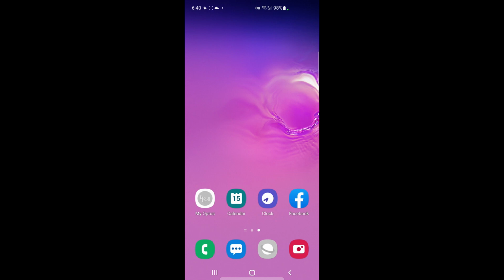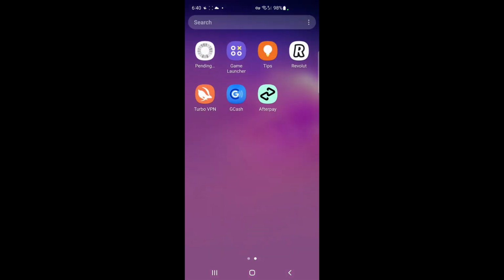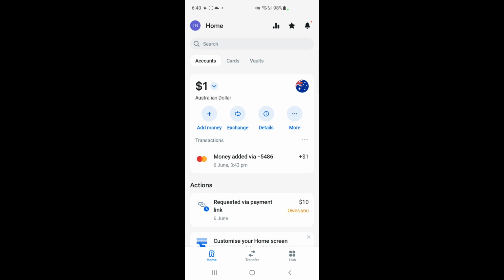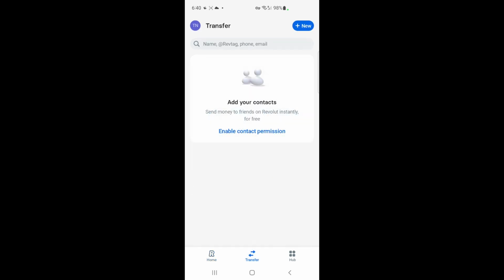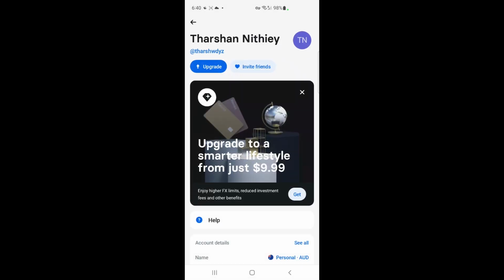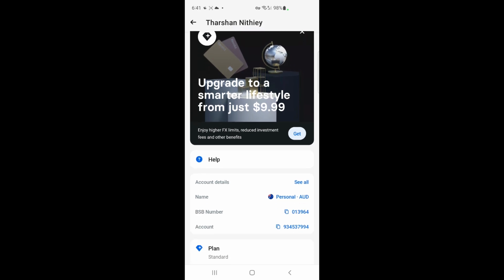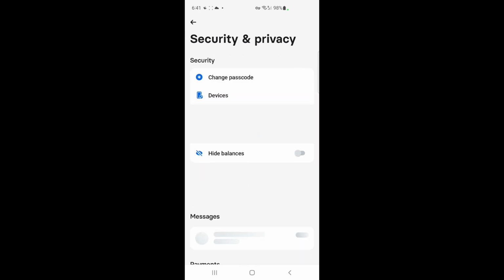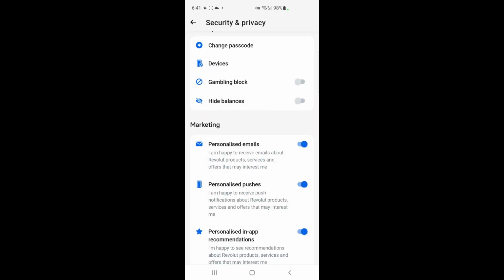How to See Hidden Transactions on Revolut (Unhide Transactions on revolut)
How to See Hidden Transactions on Revolut. If you're looking to see hidden transactions on Revolut, then this is the video on how to Unhide Trancsations on revolut for you! In this tutorial, we'll show you how to unhide transactions on Revolut so you can see everything that's going on in your account.

By following this guide, you'll be able to keep track of your financial transactions and troubleshoot any issues you might have. Let us show you how to see hidden transactions on Revolut so you can get a better understanding of your account!
How to See Hidden Transactions on Revolut